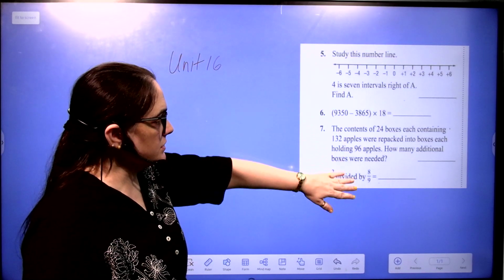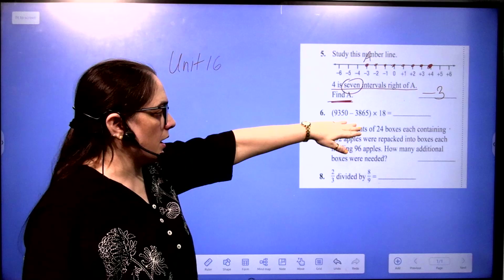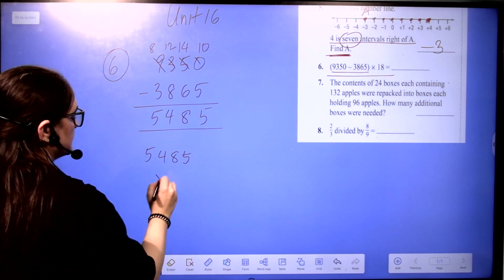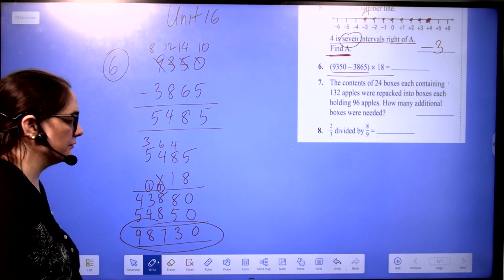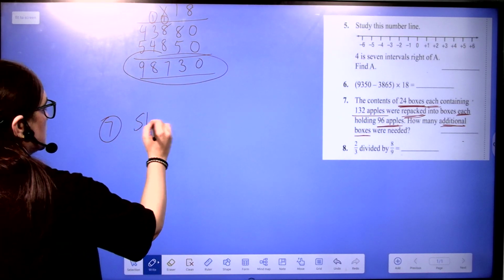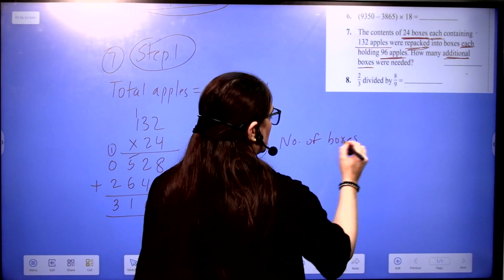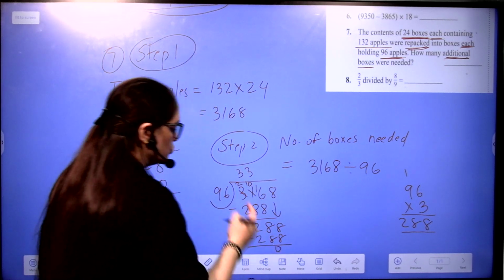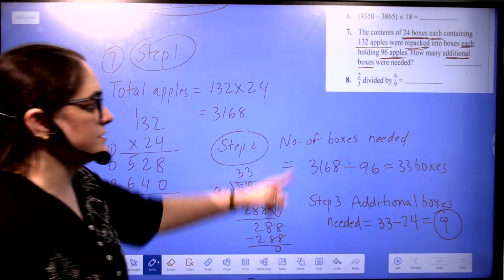Australian Maths Year 7 Excel Unit 16 Questions 5 to 7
In this video, I have solved Year 7 Math problems. I have tried to explain them using simple methods. Pinpoint the important numbers given in the questions, which will help you figure out the correct answer quickly, as you will have limited time to complete all the questions.